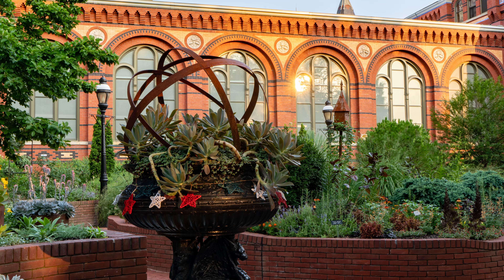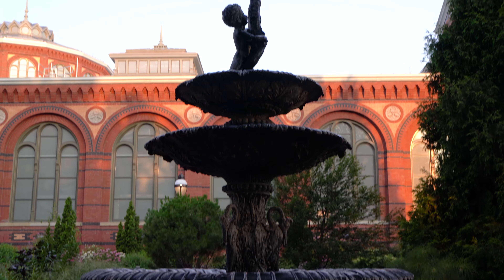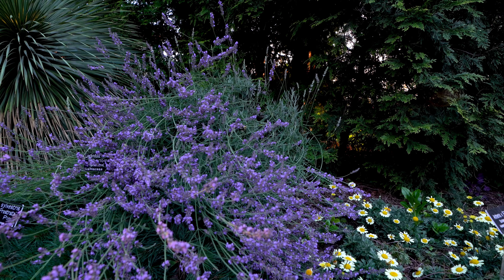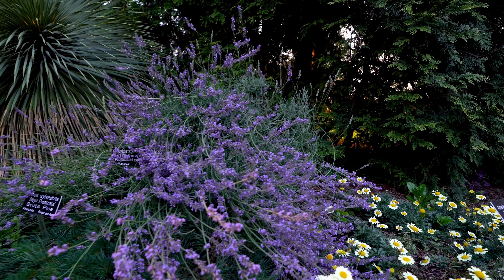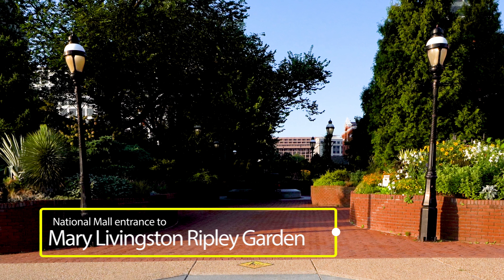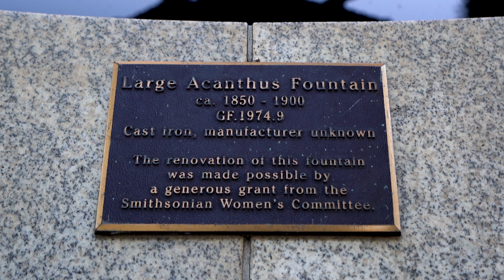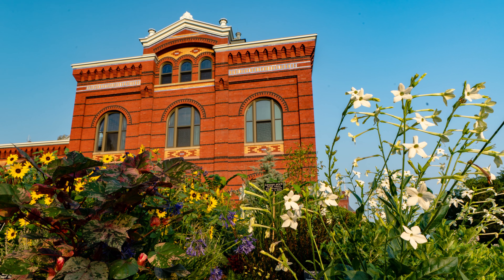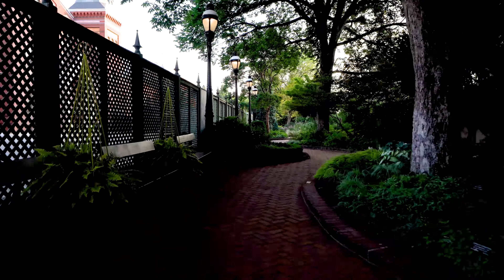Smithsonian Mary Livingston Ripley Garden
Mary Livingston Ripley Garden - This garden is unique among the Smithsonian gardens for its intimacy.  It is located east of the historic Arts and Industries building and is a quiet oasis for retreat from the activities on the Mall. Its unusual curvilinear design along with a profusion of flowers in raised beds, creates a distinctive sense of intimacy and informality.
This is one of a set of videos on the Smithsonian gardens.  Other videos are: